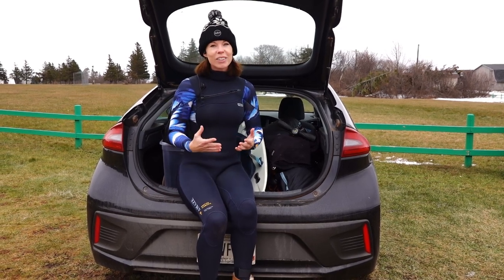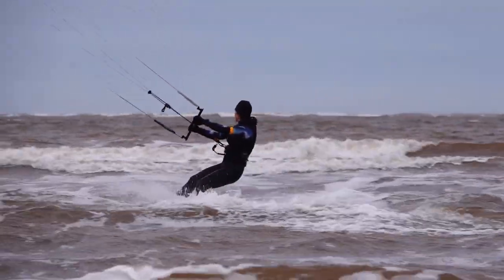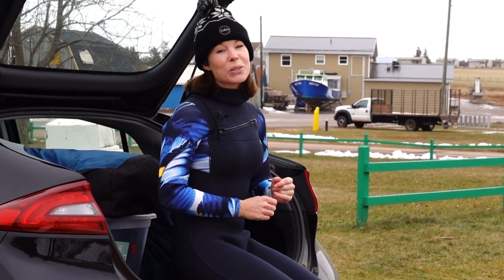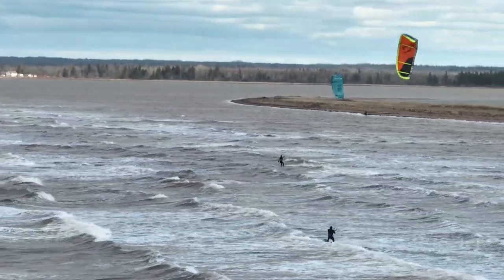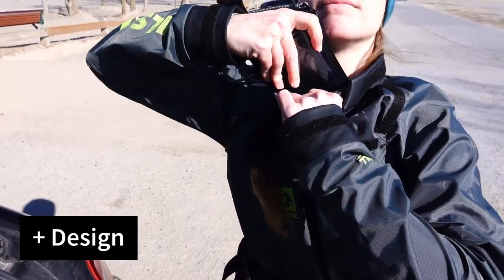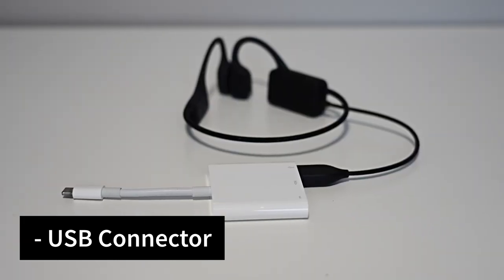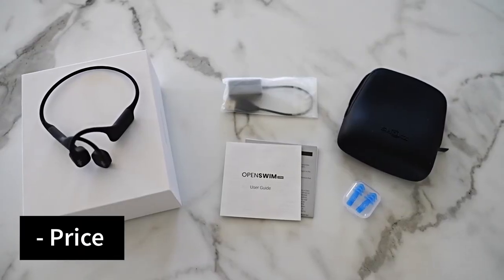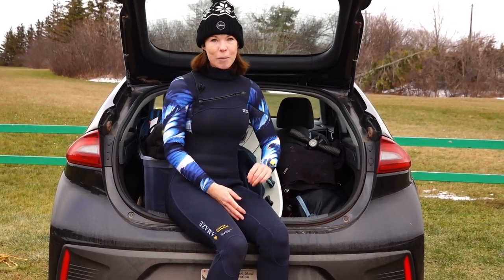Shokz OpenSwim Waterproof Headphones Review for Kitesurfing / Water Sports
Listening to music while kiting can be a treat - but it can also be dangerous if you can't hear what's going on around you. That's why the Shokz OpenSwim open ear / bone conduction mp3 headphones are a great option. In this video we give a complete product overview, first impressions, as well as pros and cons specific to kiteboarding. Enjoy!

00:00 - Intro
00:19 - Product Overview
01:32 - What's Included in the Box
01:49 - First Impressions
03:04 - Pros & Cons
05:44 - Conclusion